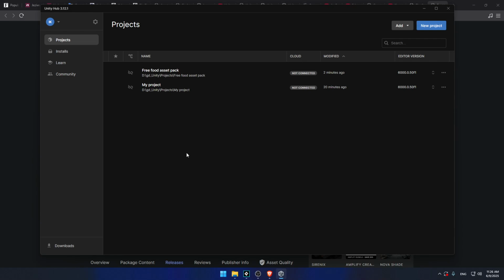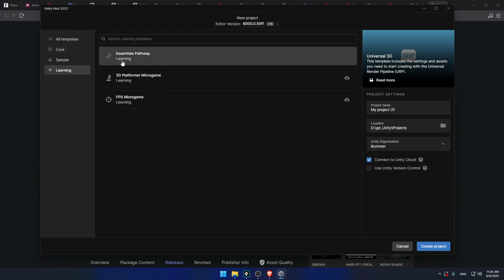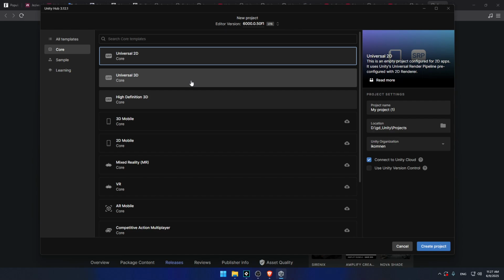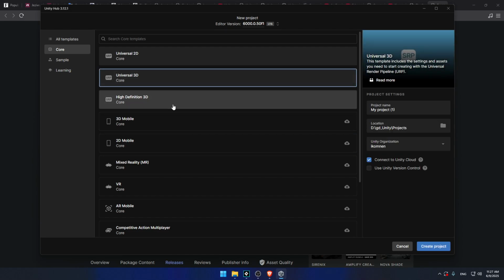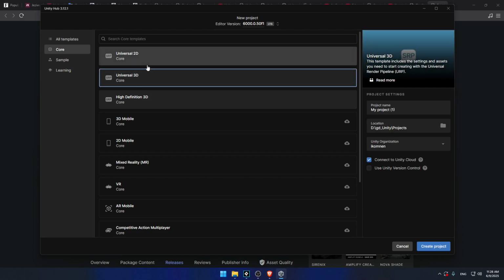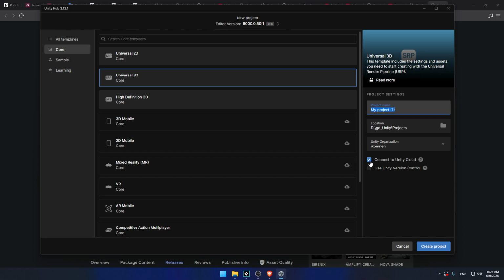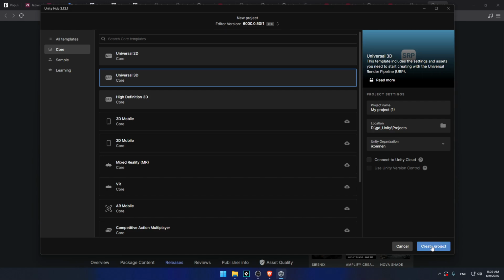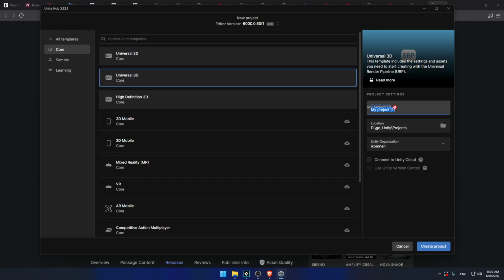How to create new Unity project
To create new Unity project you have to:
1. Open Unity Hub
2. Select "Projects" Tab (if it is not already selected by default)
3. Click on blue "New project" button (in top right corner of Unity Hub)
4. Pick project template
(depends on what kind of the project you want to make 2d, 3d,...)
5. Name your project and pick location on your hard disk for it
6. Click on blue "Create project" button (in bottom right corner)

Of course, I assume you already have Unity Hub and some version of Unity already installed on your computer.